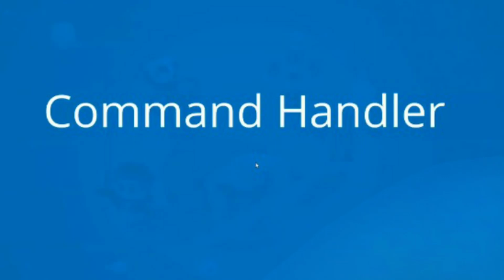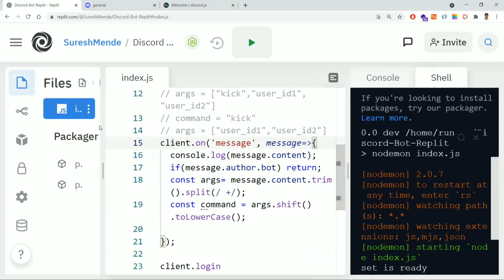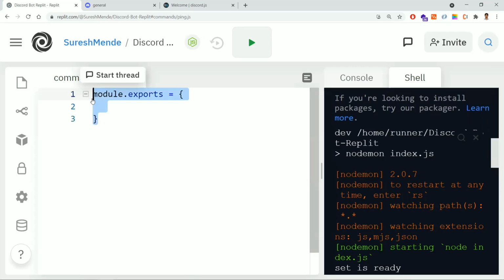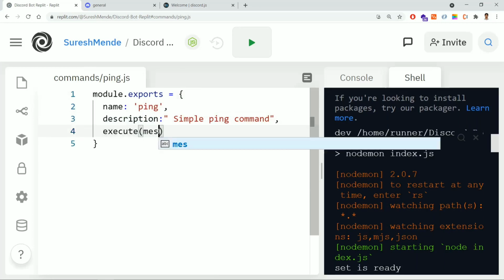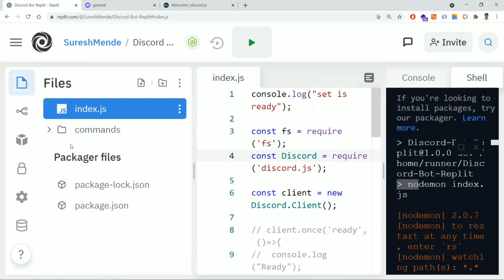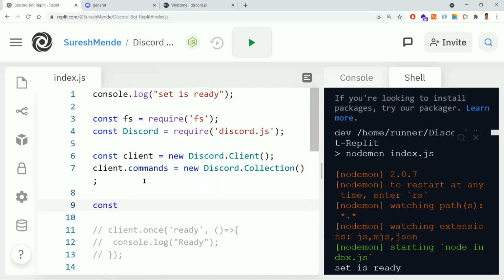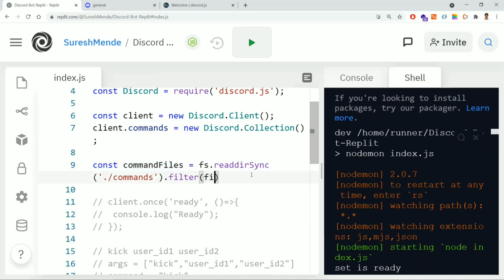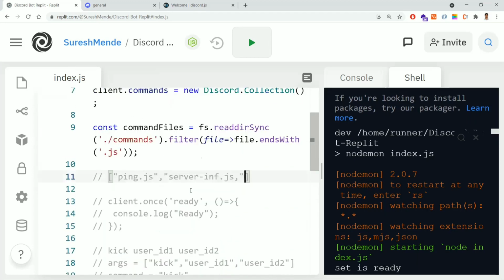#9 Discord Bot Command Handler | How To Code A Discord Bot Using JavaScript | Discord Bot Course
Welcome Back to Our Discord Bot Development Series! In This Video #9, We're Diving Deep into One of the Most Crucial Aspects of Bot Creation: Command Handling. Understanding How to Effectively Handle Commands in Your Discord Bot Is a Game-Changer. It Makes Your Bot Organized, Efficient, and User-Friendly. Whether You're a Beginner or a Seasoned Bot Developer, This Episode Has Something Valuable for You.

This Discord Bot Course Will Teach You How to code a Discord Bot Using Javascript. We'll Be Focusing on the Basics of Discord Bot Programming, and By the End of the Course, You'll Have the Skills You Need to Create Your Very Own Discord Bot!